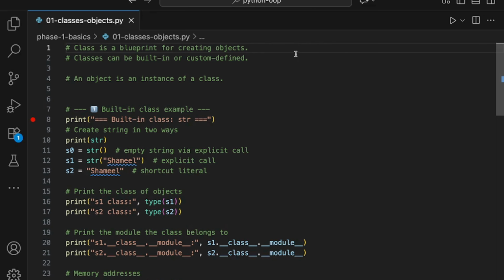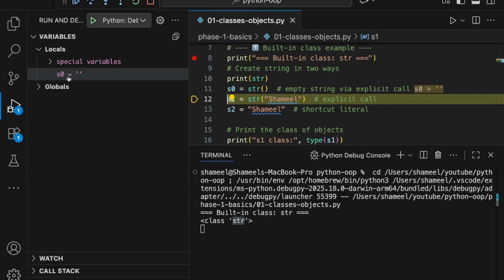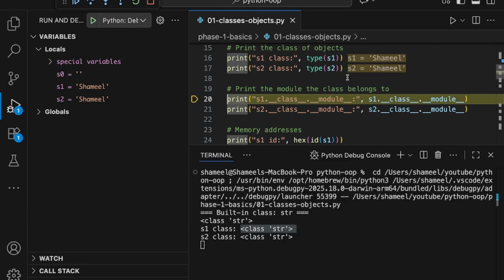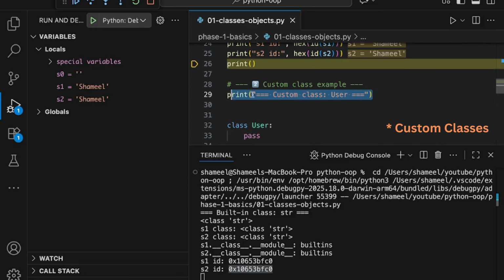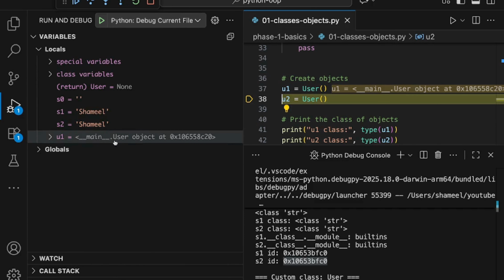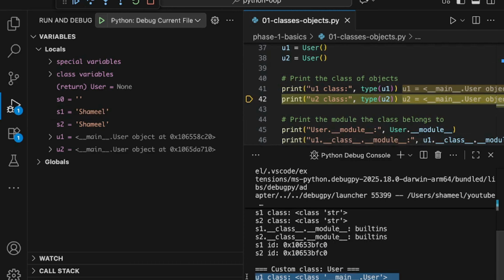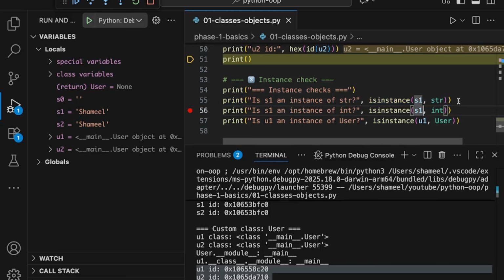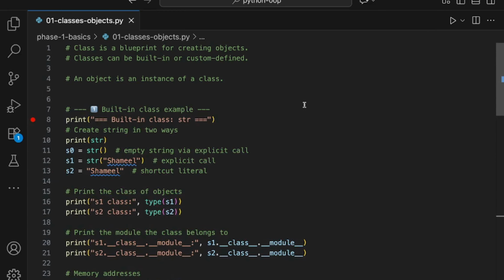Classes and Objects in Python | Python OOP Tutorial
In this video, we take a deep dive into Python Classes and Objects using the VS Code debugger to understand some core concepts.

This lesson goes beyond theory and helps you visualize how Python OOP works internally, making it easier to understand and apply in real projects.

In this video, you’ll learn:
⚡️ What classes are in Python
⚡️ What objects are and how they are created
⚡️ The difference between Built-in classes and custom classes
⚡️ Using Built-in classes in Python
⚡️ Creating and using custom classes
⚡️ main module and isinstance method

By using the debugger, we break down how Python executes OOP code step by step, which helps eliminate confusion around classes, objects, and methods.

This video will help you understand the most important concept of OOP i.e., Classes and Objects to make the most out of this Python Object-Oriented Programming tutorial series.

🎯 Python beginners
🎯 Developers transitioning from procedural to OOP

It helps us keep creating high-quality, free coding content for the community.